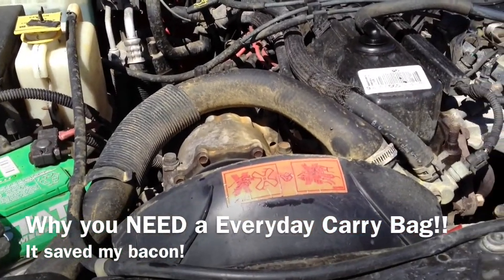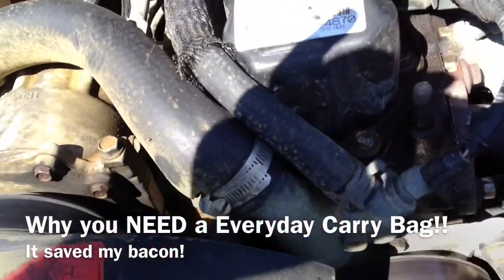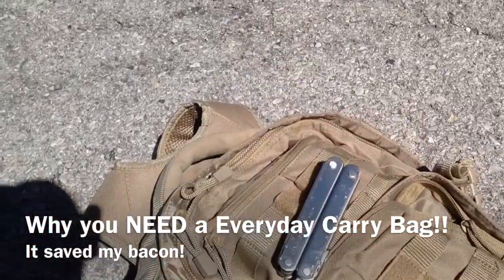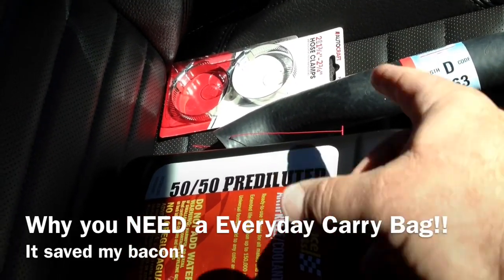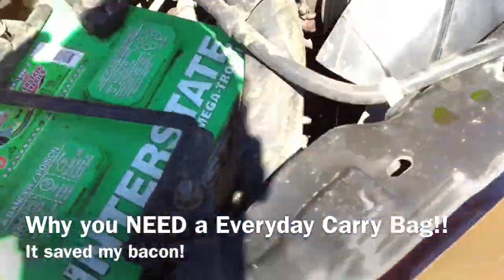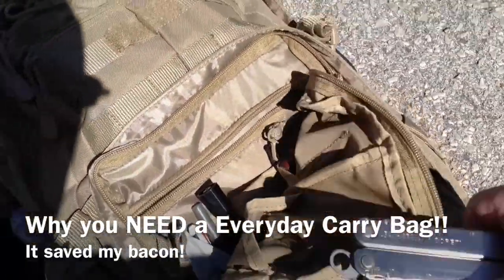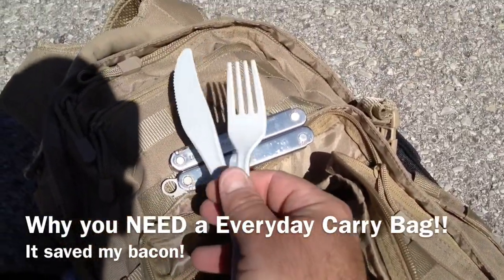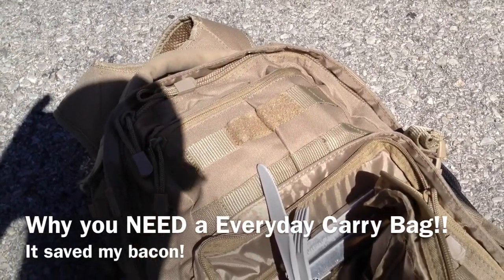Good example why you NEED a (EDC) Every Day Carry Bag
Here is a prime example why you need to have a EDC Bag ( Every Day Carry ). My mom was in my other Jeep Cherokee and the upper radiator hose busted. Luckily I was about 10 min away and had my leathemen in my EDC bag. So I picked up a new hose and some anti freeze and got it fixed!